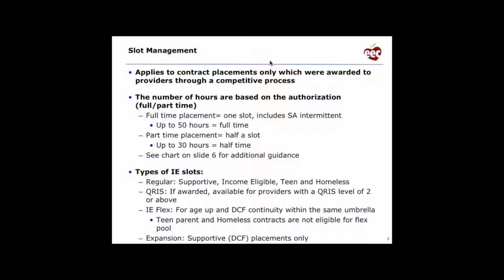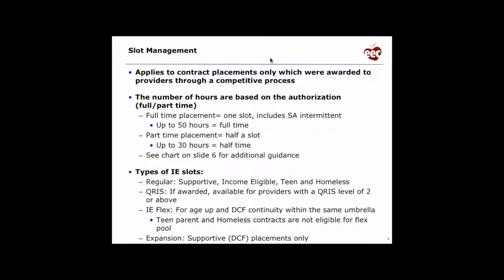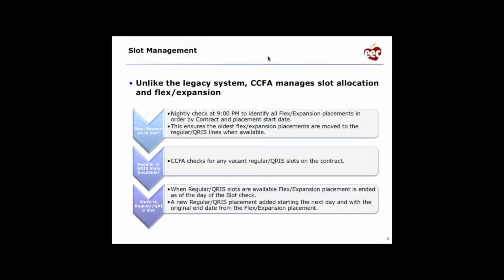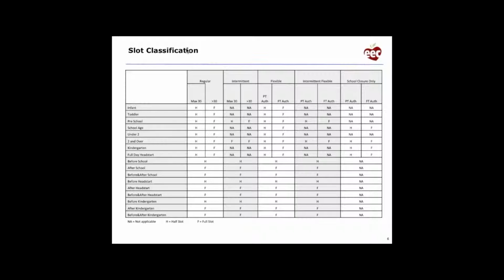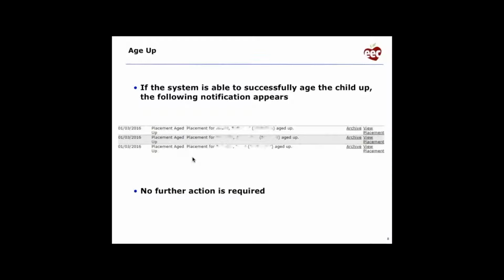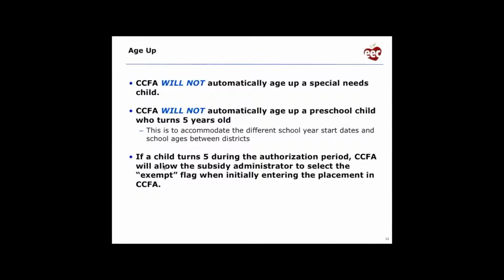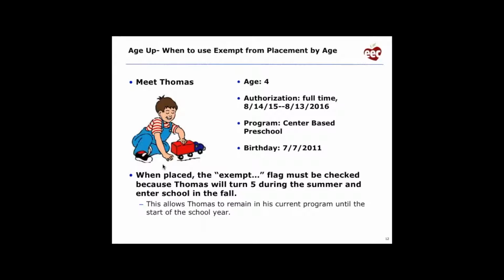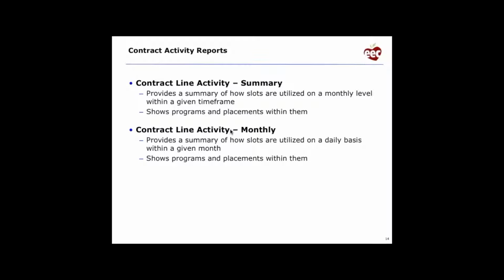CCFA Slot Managment (Short Video)